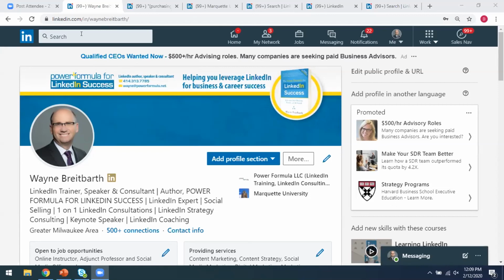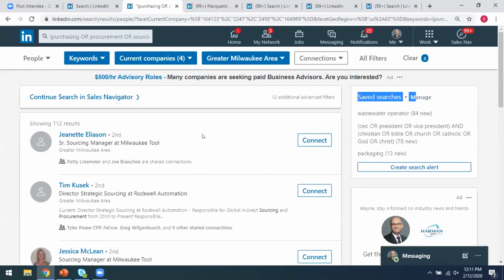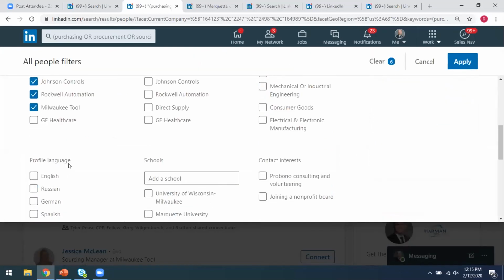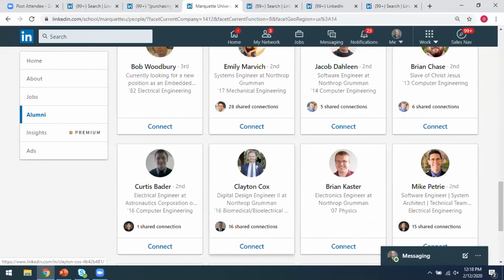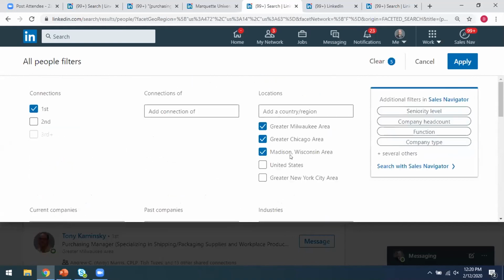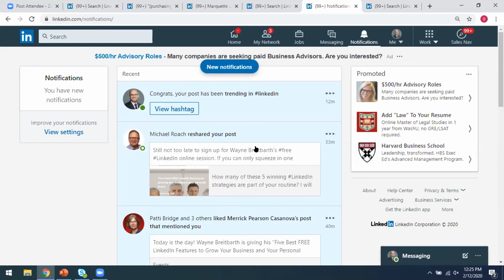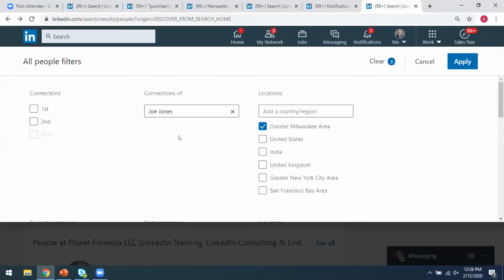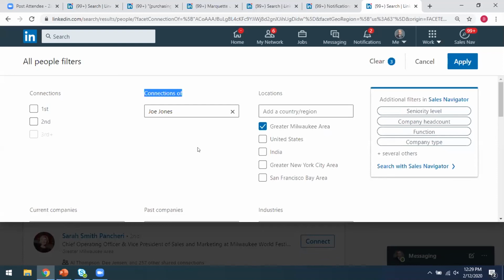The Five Best FREE LinkedIn Features for Growing Your Business & Your Personal Brand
Wayne takes us through the 5 best free tools to build your business or your personal brand.